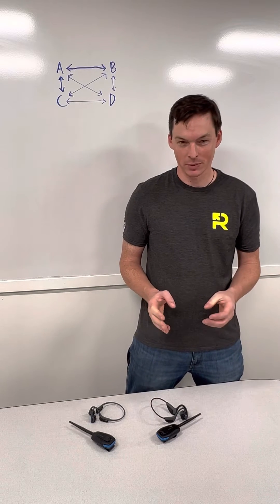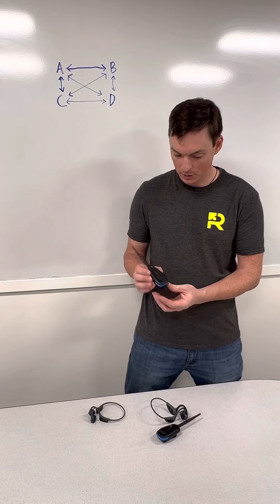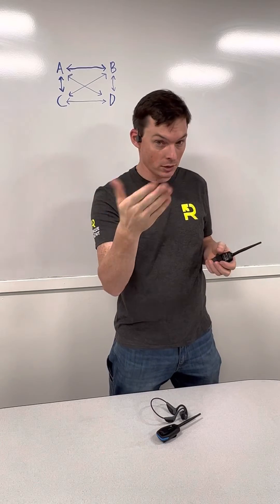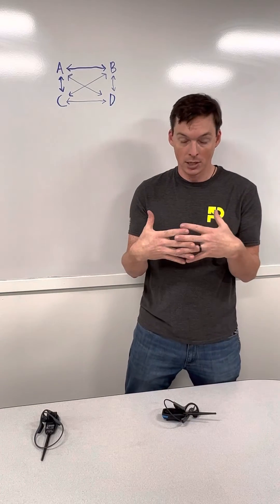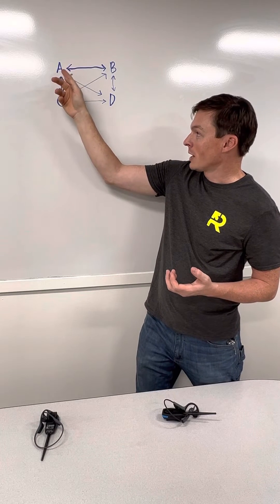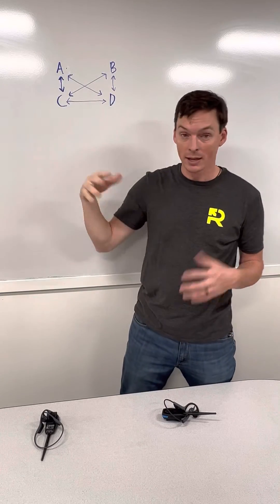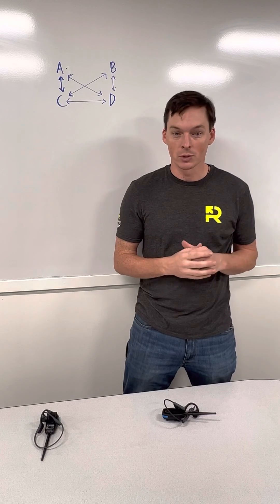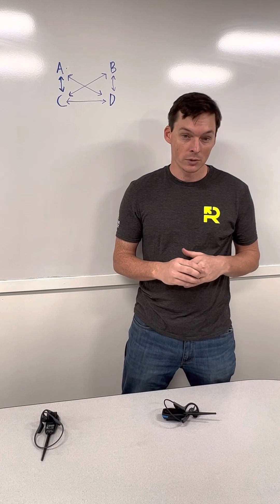Sena Meshport Blue Communication System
Take a look at the Meshport Blue, Bluetooth to Mesh communications system from Sena and it’s applications for the search & rescue community.